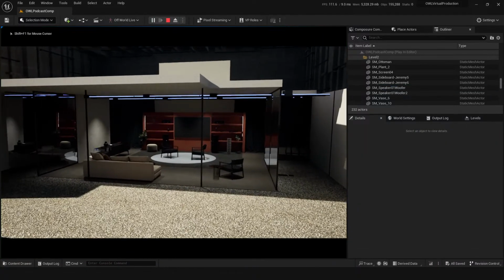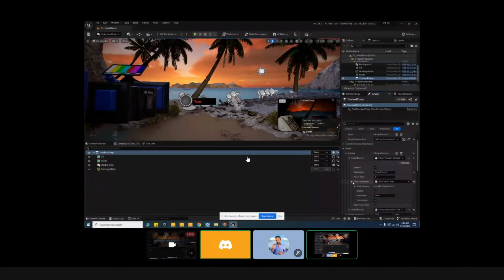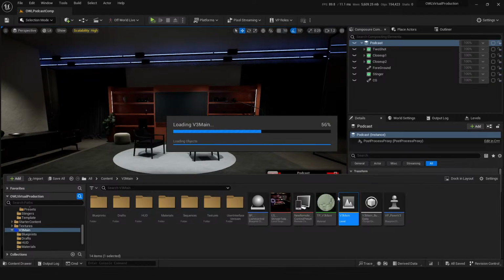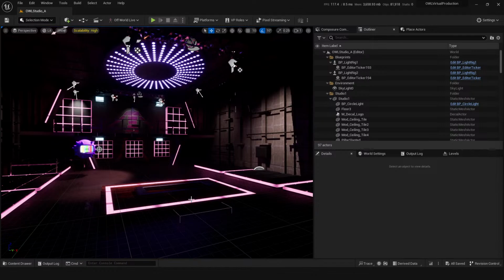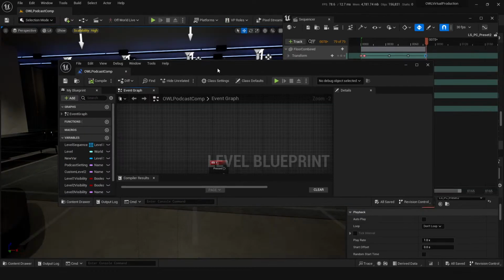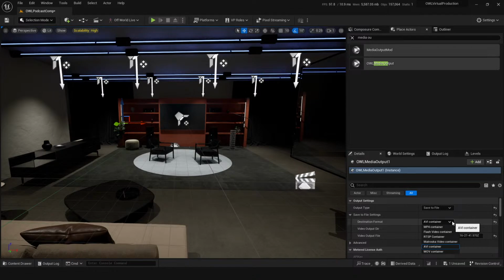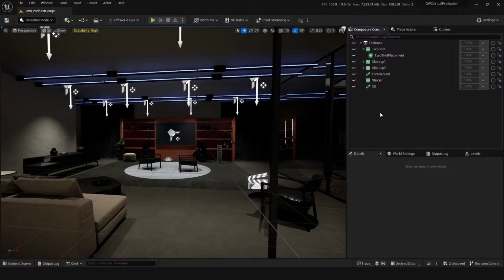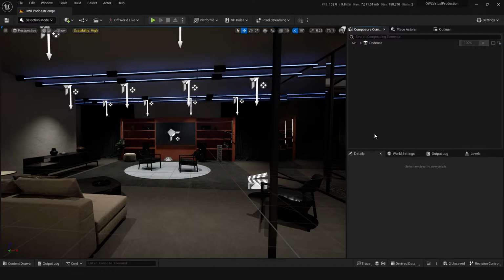Cleaning up the Project: VIRTUAL PRODUCTION Q+A LIVESTREAMS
Hanging out in the OWL VIRTUAL PRODUCTION SHARED PROJECT